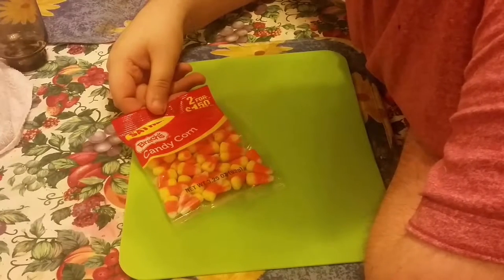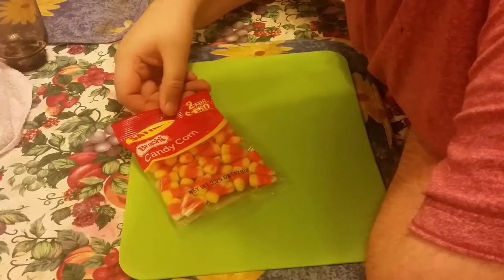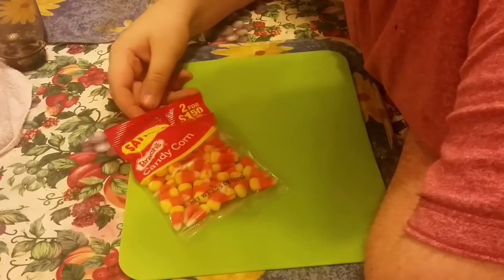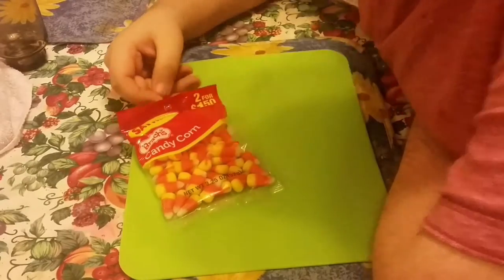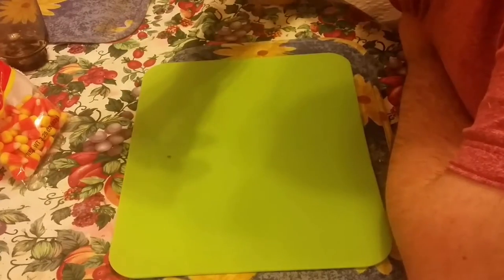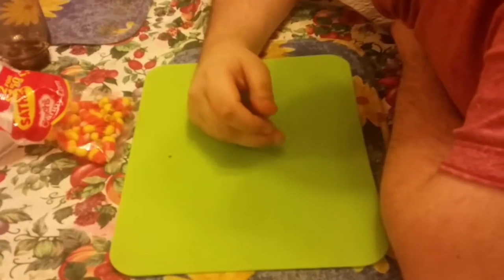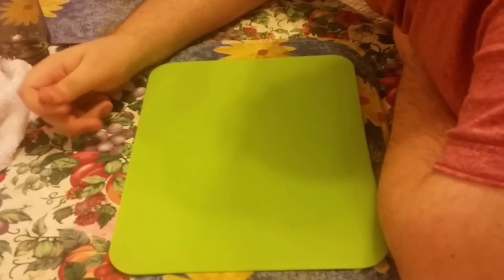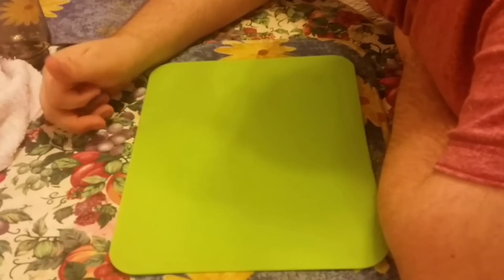american candy corn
candy corn @plratesofficial